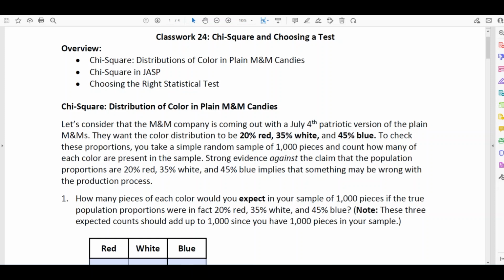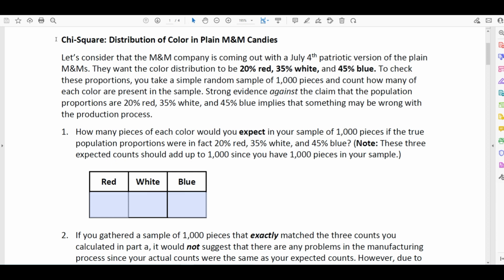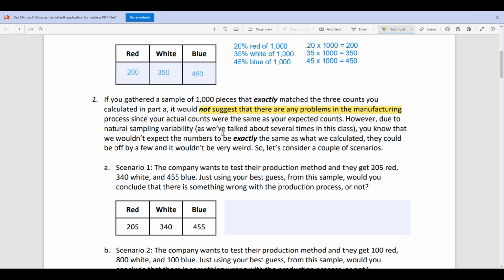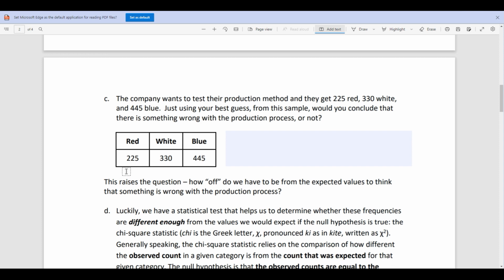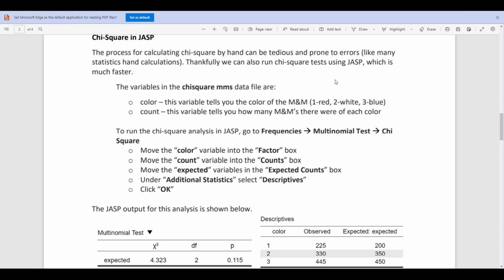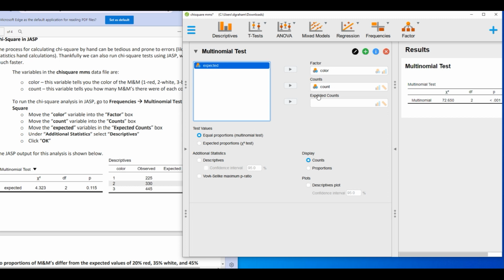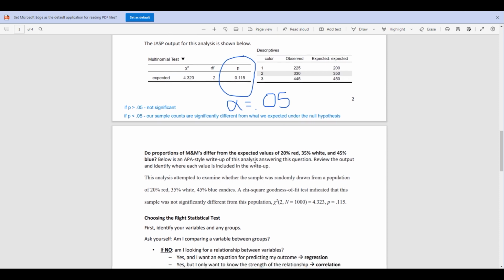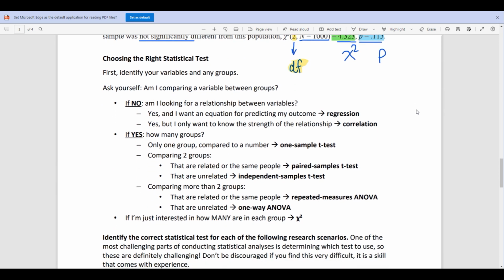CW 24 Chi-Square Test M&Ms